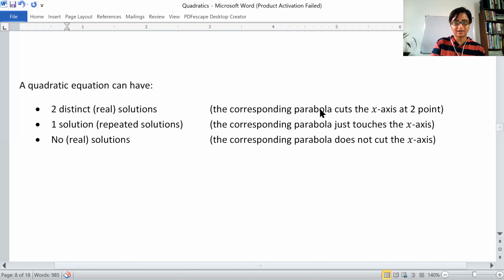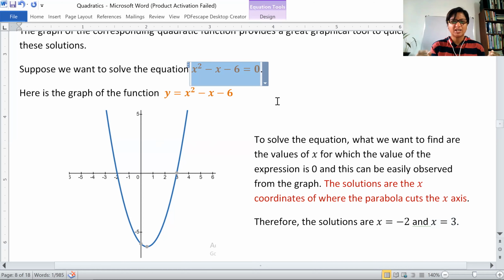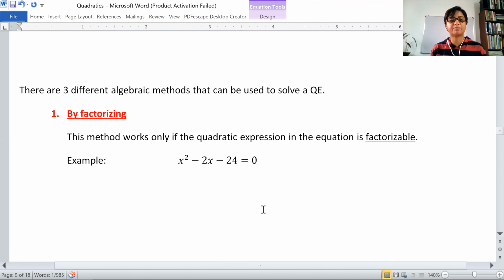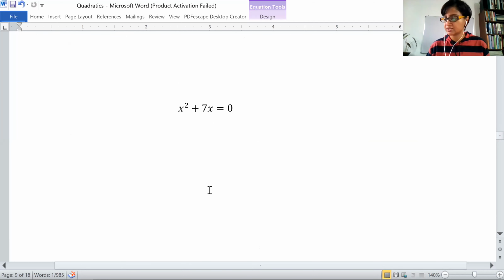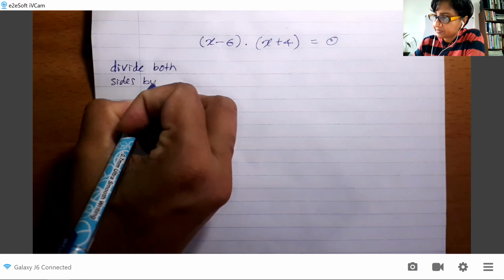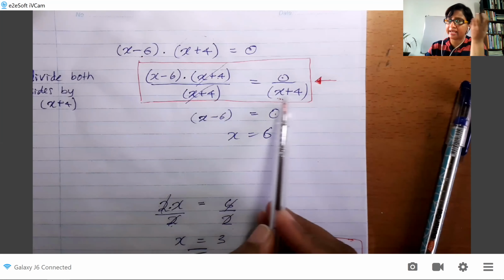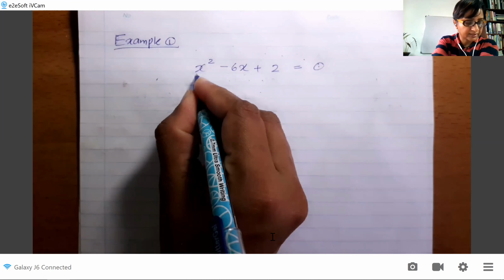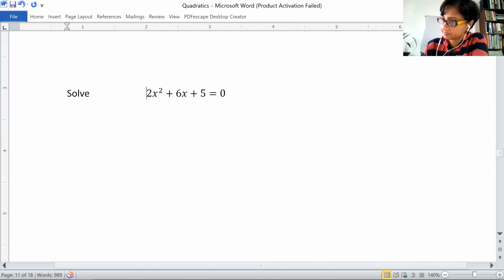Quadratics - Lesson 4/7 (Solving Quadratic Equations)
Quadratics are one of the most important type of Polynomials. Quadratics can appear in equations, functions and other places so it is important to have a good knowledge of them to be able to work with it in a given situation. (Quadratics is the first topic in P1 in Cambridge syllabus)